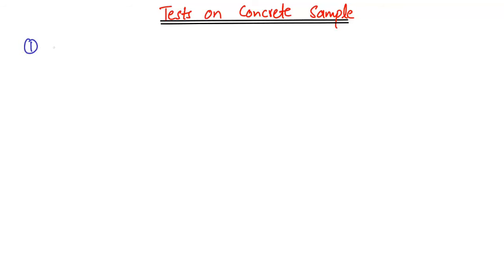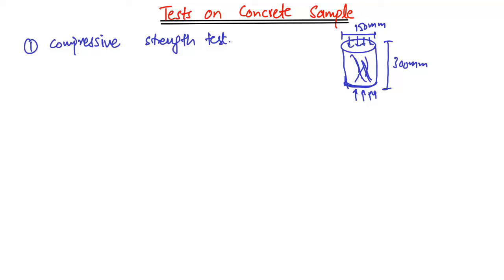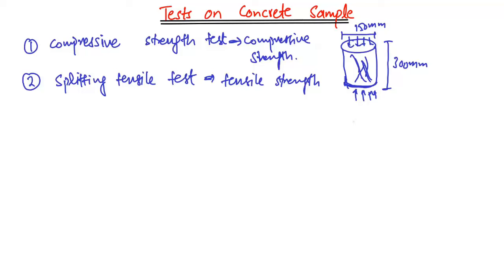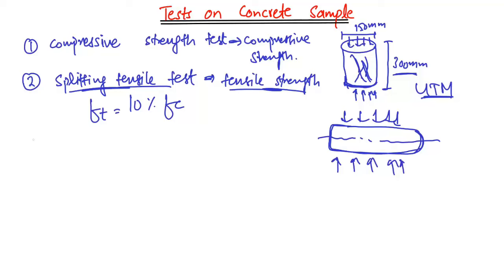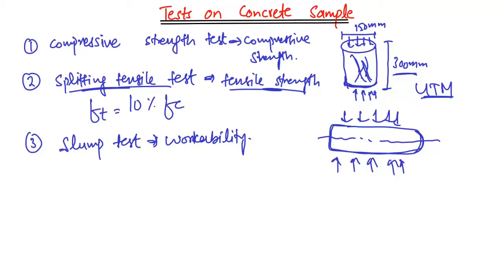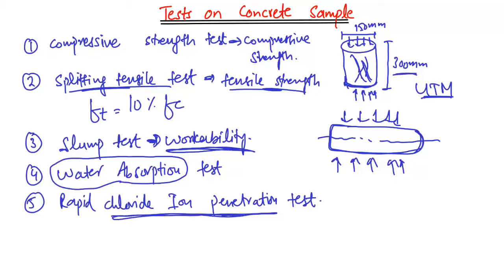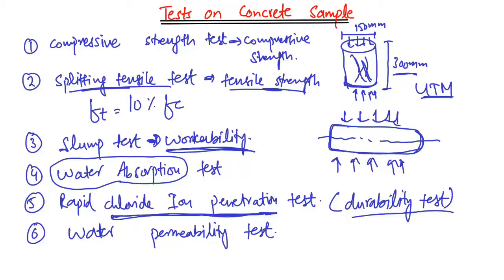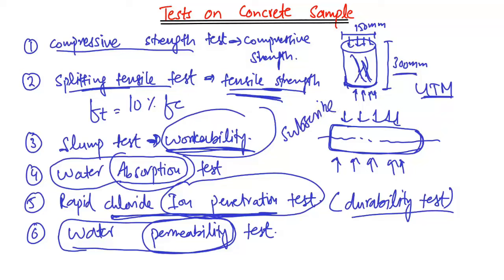Tests on Concrete || Compression, Workability, Tensile, Moisture, Water absorption tests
This lecture covers the different tests that are conducted on the fresh and hardened concrete to determine their different properties. Compression test is performed to determine the compressive strength of concrete. The splitting test is performed on the concrete to determine the tensile strength of concrete. Slump test is performed to check the workability of concrete. The water absorption test is performed to determine the water absorption capacity of concrete. Rapid chloride ion penetration test is conducted on the concrete to determine the chloride penetration's capacity of concrete.

Concrete tests
Tests on concrete material
compressive strength of concrete
Splitting test on concrete
Slump tests on concrete
Water absorption tests on concrete
Rapid chloride ion penetration test on concrete
Various tests on concrete sample
Concrete tests in laboratory and construction field
Concrete tests in lab